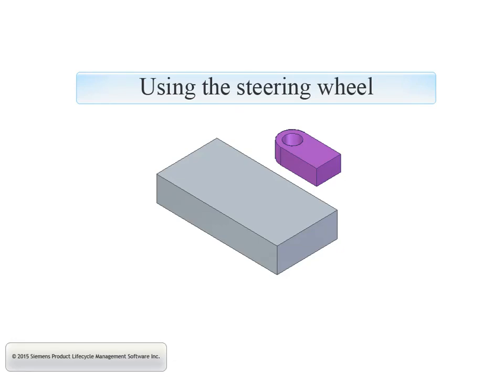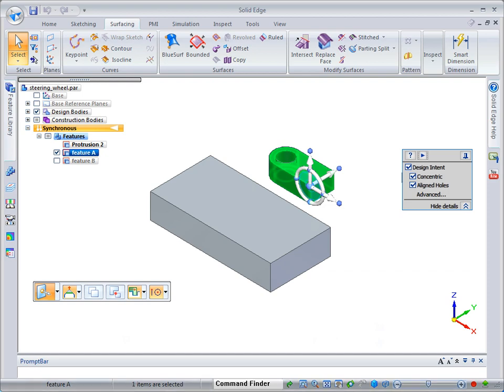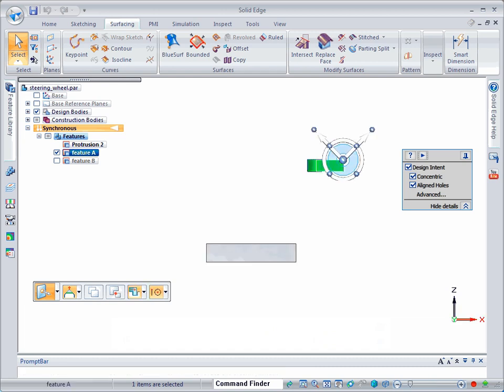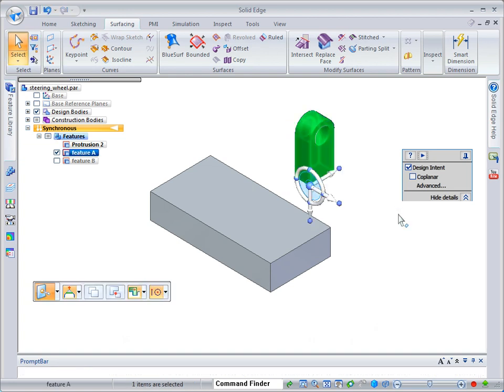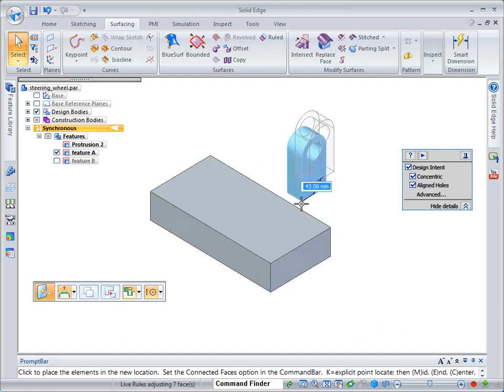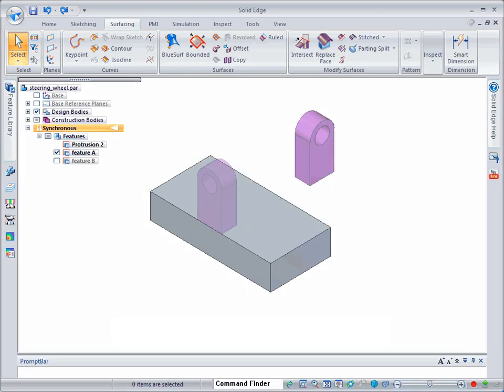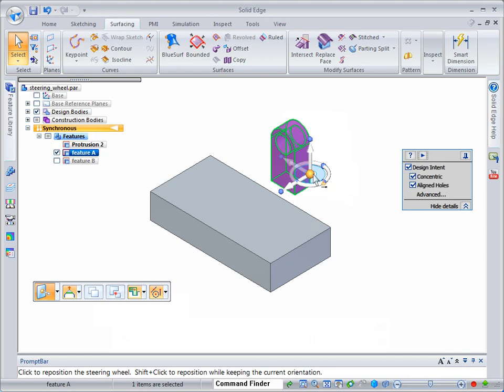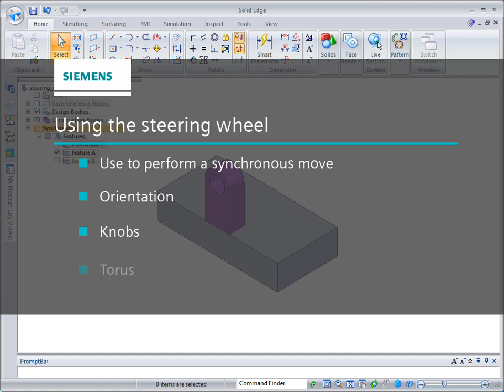7 Using the steering wheel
7 Using the steering wheel